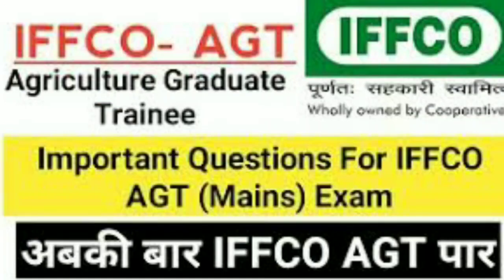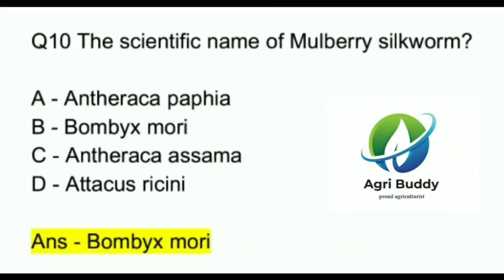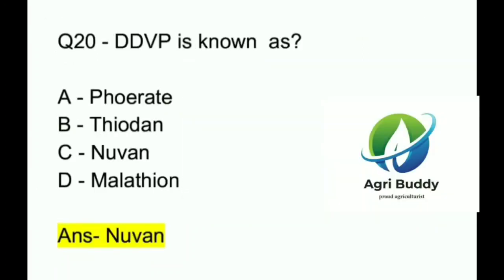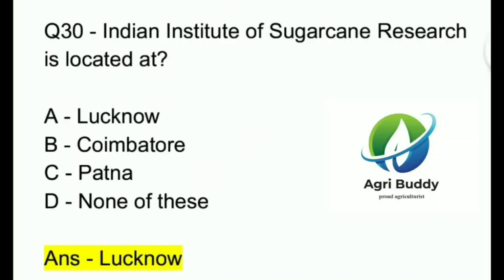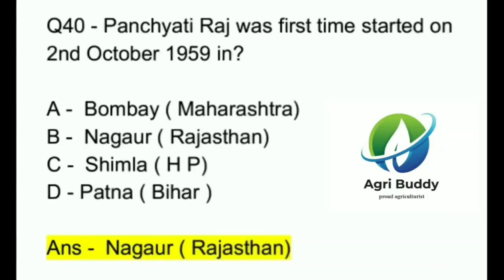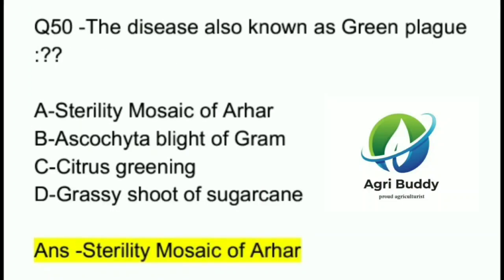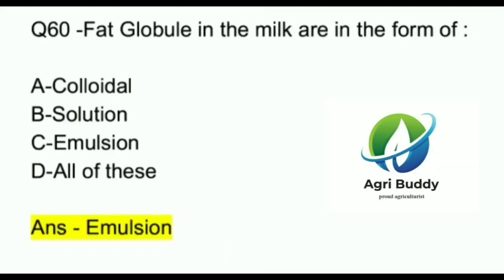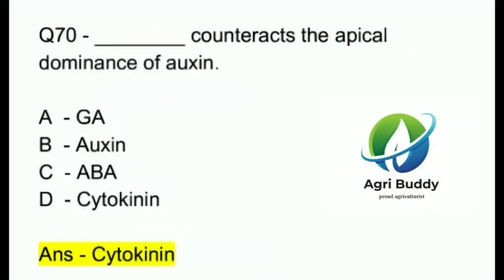IFFCO AGT Most important questions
important related question for competitve exam  like AFO, NABARD facts ,gk and study matters. agri buddy  for agri exam matters

IFFCO has come up with its recruitment for the post of Agriculture Graduate Trainee (AGT). It is a good opportunity for those who wish to enter the agriculture sector. To ensure that you do not miss this chance and are able to fare well in the exam, ixamBee is offering IFFCO AGT free mock tests.These mock tests will play a crucial role in your IFFCO AGT exam preparation. The IFFCO AGT test series will be a good source of practice and will improve your preparation level to a large extent as you will get the chance to practice questions of all variety and difficulty levels.